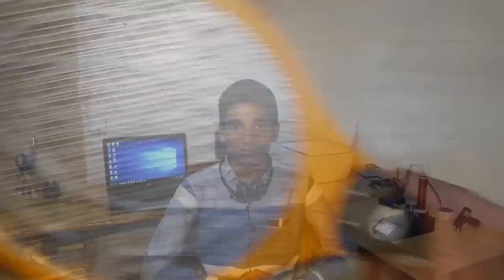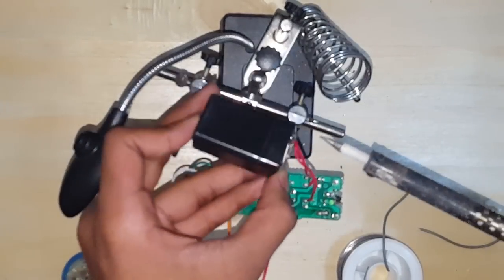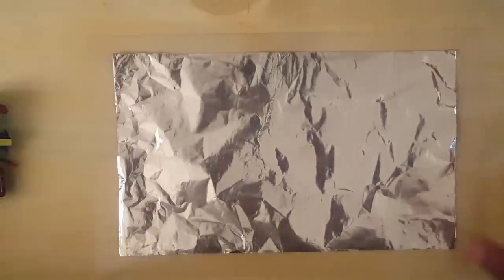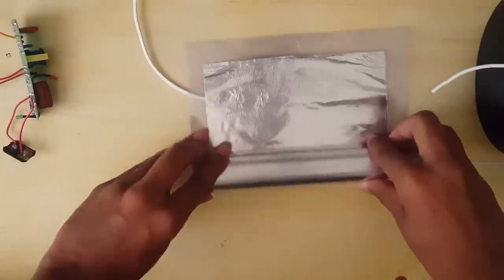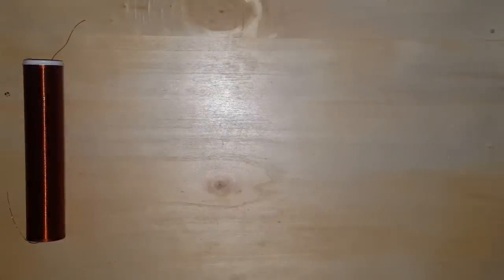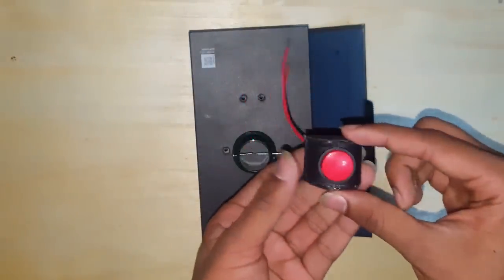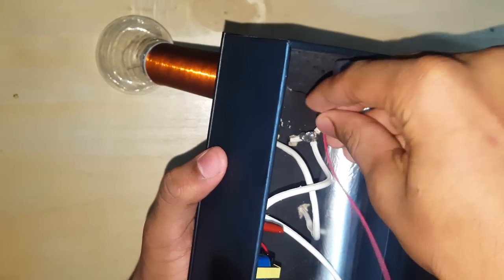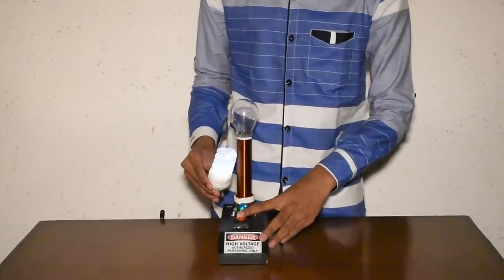How to make a DIY plasma ball!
Ever wanted to make those cool lightning/plasma ball? In this video, I will show you exactly how to make it with some household materials. First I'll show you how to make a homemade tesla coil from a bug zapper then place a lightbulb as the topload and make a plasma ball.
This project is very cool and if you are new to electronics then you should definitely try this project.

The  things needed for this project are:-
*Electric flyswatter
*2 nails
*PVC pipe/plastic tube
*24 gauge(AWG) enameled wire
*9 gauge insulated wire
* 4 sheets cellulose acetate sheet
* 2 sheets kitchen aluminum foil
* Incandescent bulb(lightbulb)
* Soda bottle
And also if you have any new project ideas leave it in the comments and I'll try to make it. _______________________________________